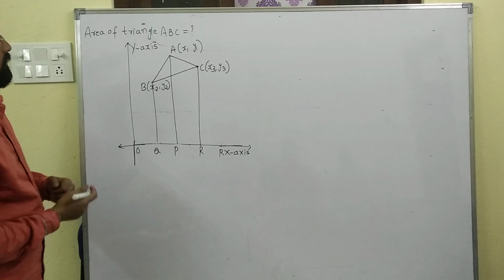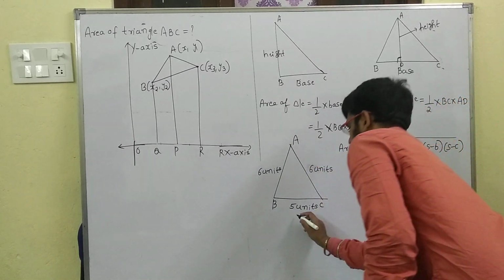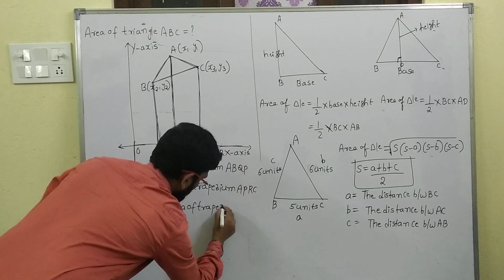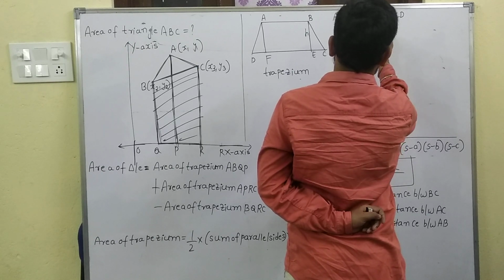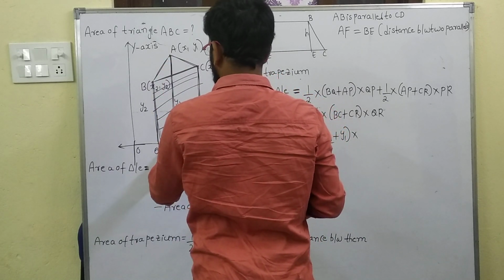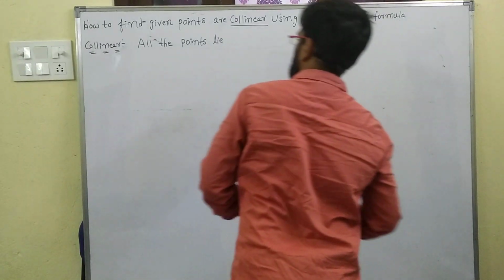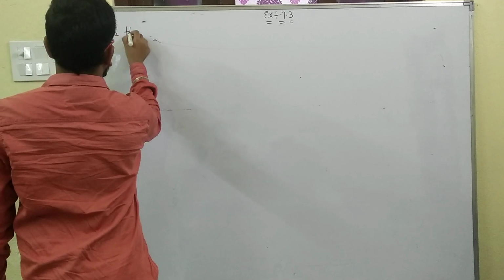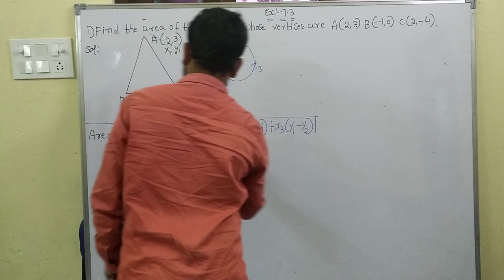Coordinate geometry part 10